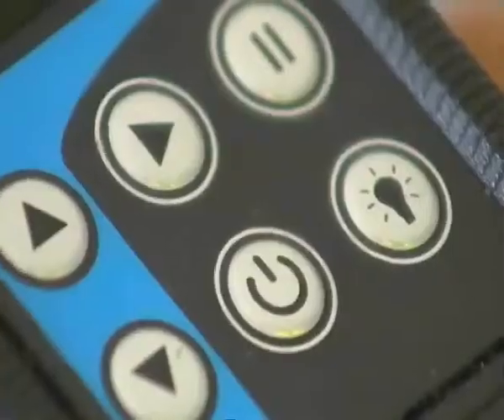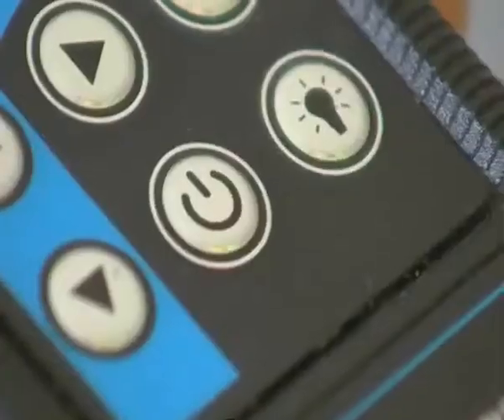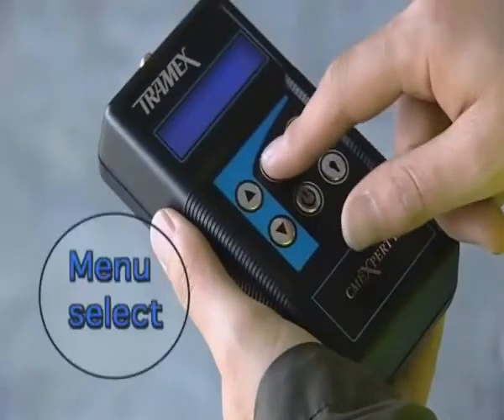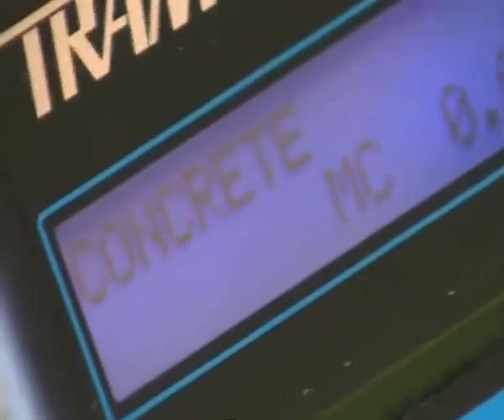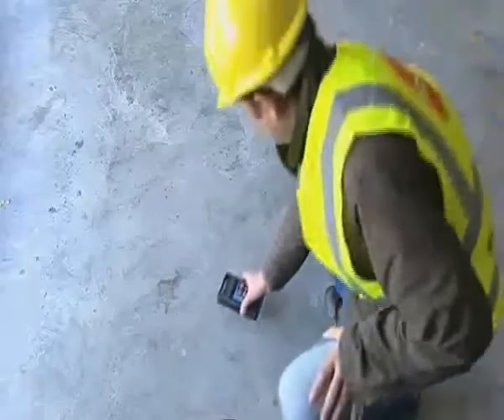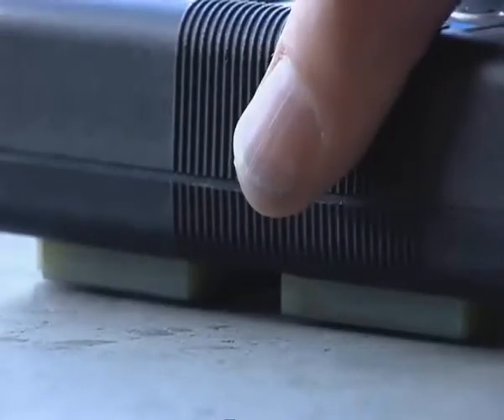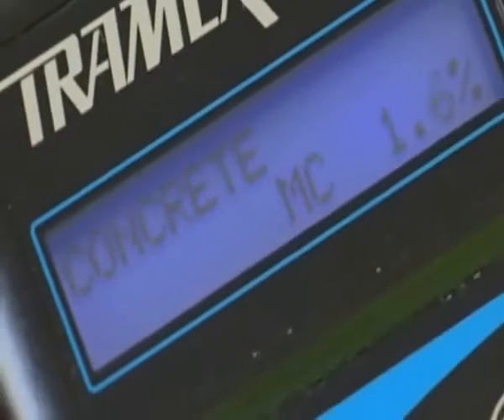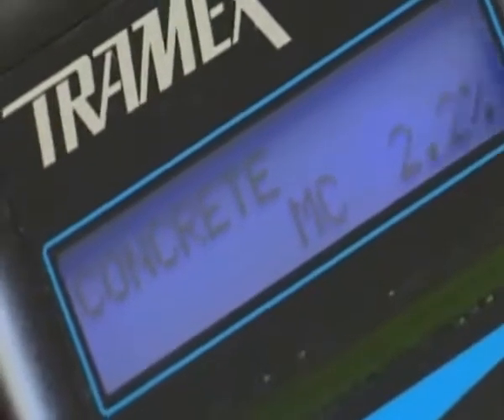Tramex CMEXpert II Fuktmätare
Tramex CMEXpert II är en riktigt smidig fuktmätare med digital display för betong som snabbt indikerar om betongen är redo för golvläggning. Elektroder på bottenplattan skickar ner en signal i materialet som instrumentet sedan behandlar och indikerar fuktkvoten i betongen. Enkel och snabb att använda, du startar igång instrumentet och håller sedan elektroderna mot ytan för att sekunder senare få en indikation på fuktinnehållet.